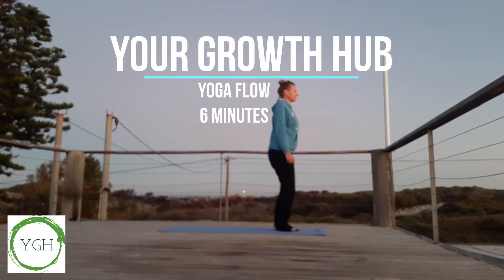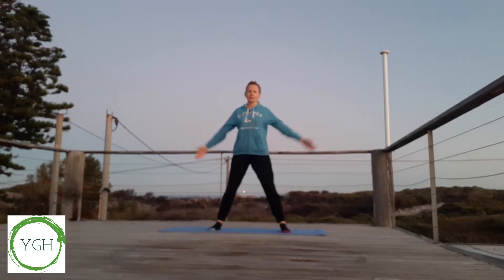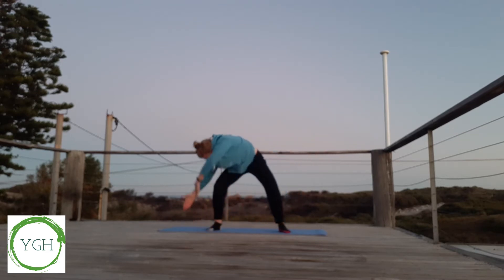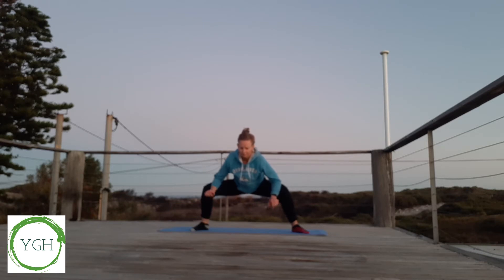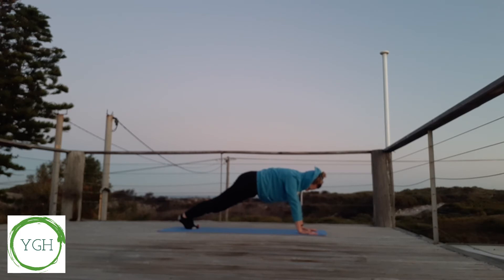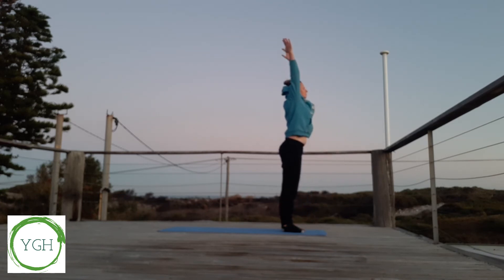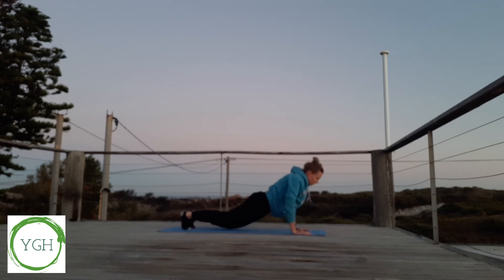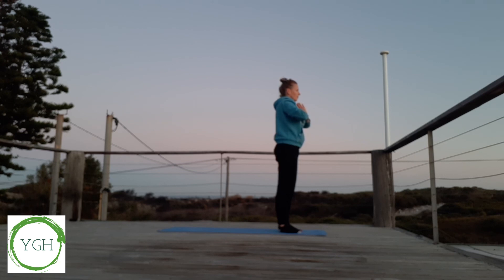Yoga 6 minutes To Warm The Body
A 6 minute flow to warm up your body, join me for this 6 minute stretch yoga session. This flow is an invitation to slow down and simultaneously warm the body.
Enjoy the lighting of the Autumn sunrise 🌅.
Let me know how the flow feels for you in the comment section down below. Made with love.
Your Growth Hub - Disclaimer Please consult with your physician before beginning any exercise program. By engaging in this exercise you agree that you do so at your own risk, are voluntarily participating in these activities, assume all risk of injury to yourself.